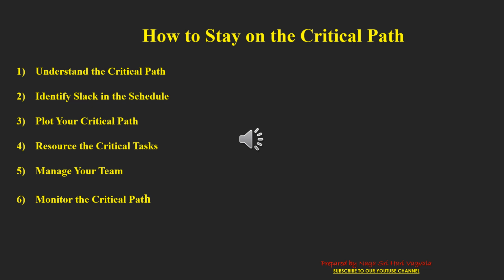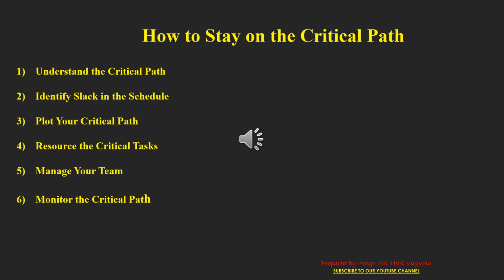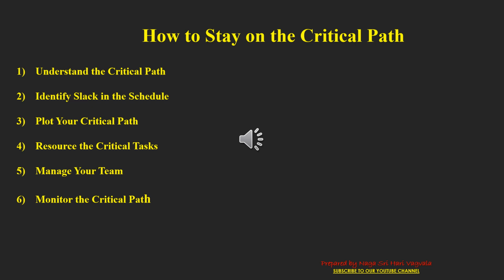How to Stay on the Critical Path